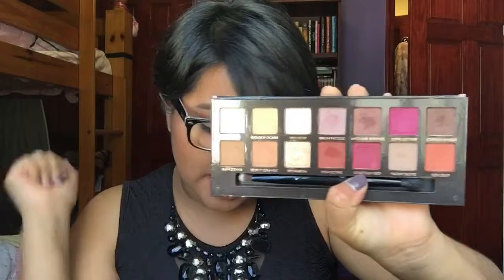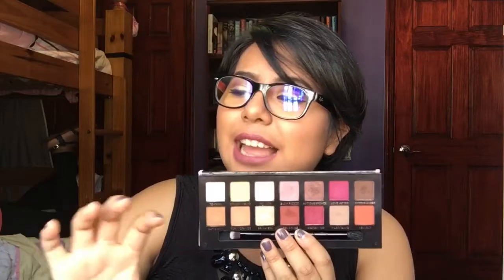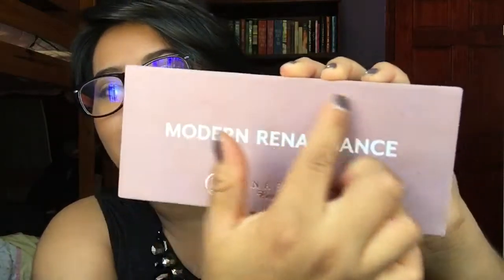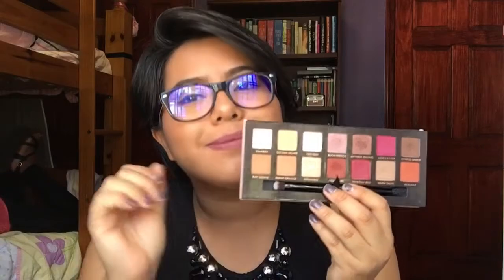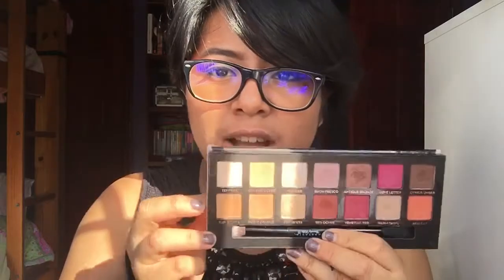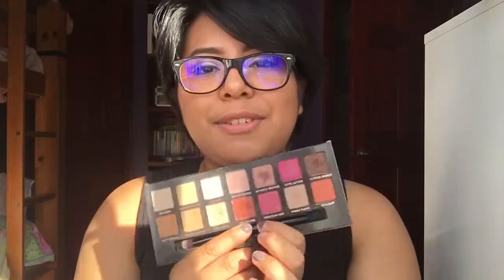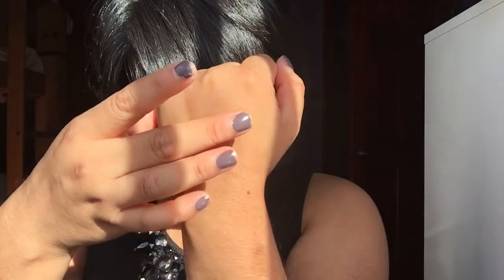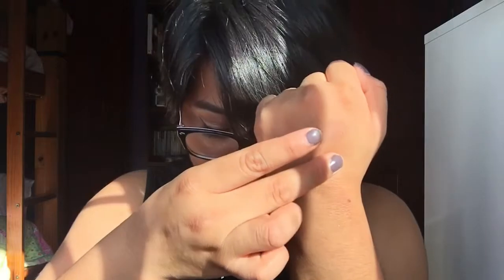Anastasia Modern Renaissance palette review ||makeupaddictx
HELLO HELLO BEAUTIFUL PEOPLE! Here's my 100% honest review on the hyped up Modern Renaissance palette. I didn't include an eye look cause the video was long enough as is, so I'm just including swatches !

new/modern-renaissance-palette.html

Makeup Products I'm wearing:
•Revlon Color Stay Foundation
•Loreal True match liquid concealer in W4-5
•Maybelline Fit Me poreless powder 310
•Hard Candy tiki baked bronzer
•LA Colors Contour palette in Medium/Deep
•Bonita Cosmetics Contour palette
•Milani Baked blush in Lumisoso
Eyes:
•ABH Modern Renaissance palette
•Revlon Colorstay liquid liner in black
•Loreal Supersizer Mascara in Black
•ABH dipbrow pomade in Dark Brown
•Loreal Brow stylist plumber in Medium to Dark
Lips:
•Maybelline Bold lipstick in Mauve it

Wanna see my face more often ? 😉